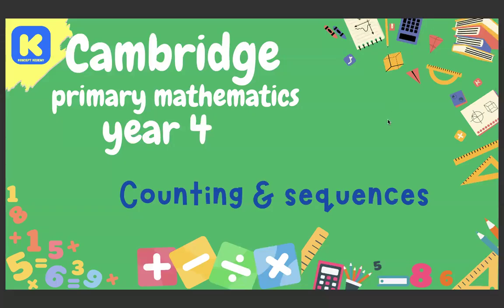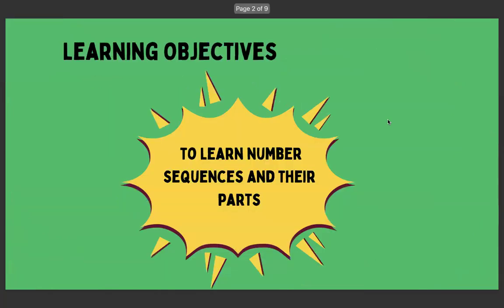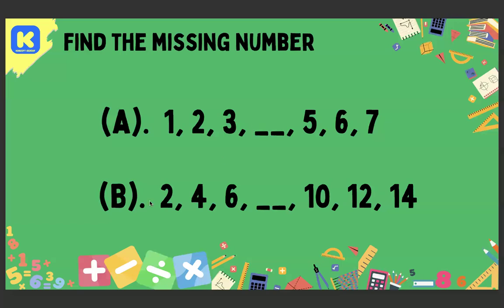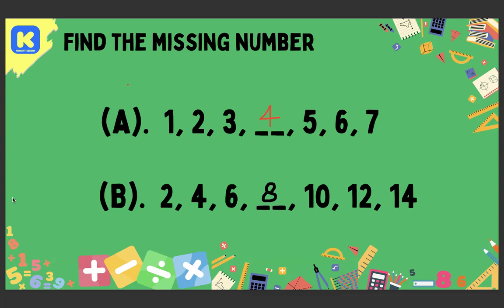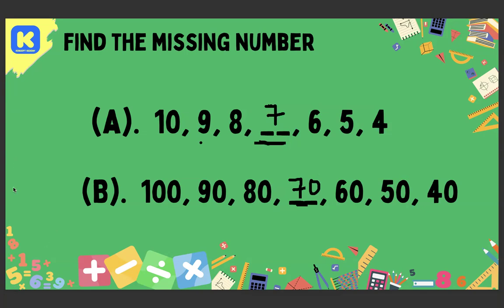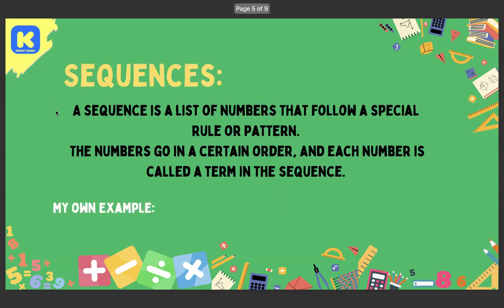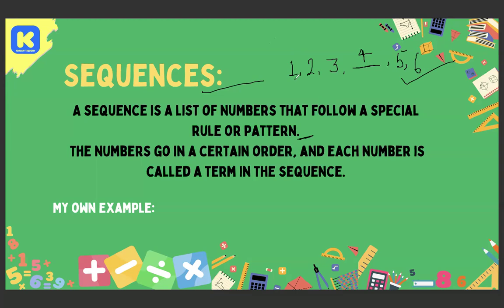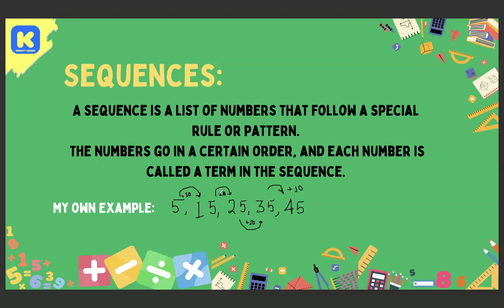Understanding Sequences | Cambridge Primary Maths Year 4 | Terms and Term-to-Term Rule Explained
📚 Welcome to our Cambridge Primary Maths series!
In this video, we explore the topic of Sequences for Year 4 students, based on the Cambridge Primary Maths curriculum.

What are 'terms' in a sequence?

How to identify the term-to-term rule

Fun and easy-to-understand examples

How to find the next term in a number pattern

🎯 This video is perfect for:

Year 4 Cambridge students

Parents supporting home learning

Teachers looking for revision tools

Anyone curious about patterns in numbers!